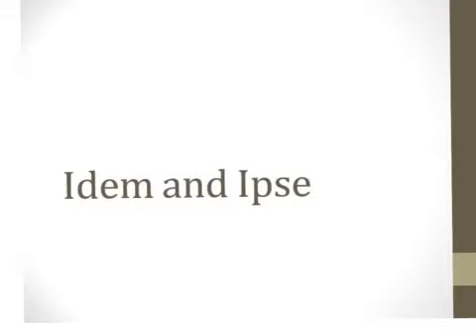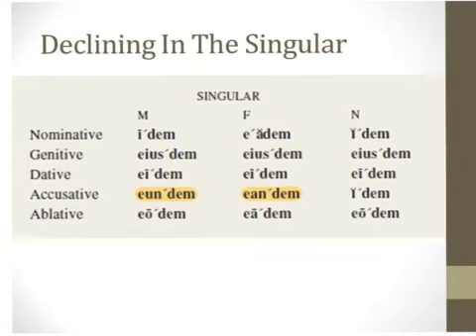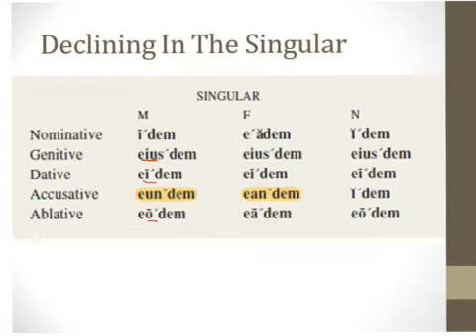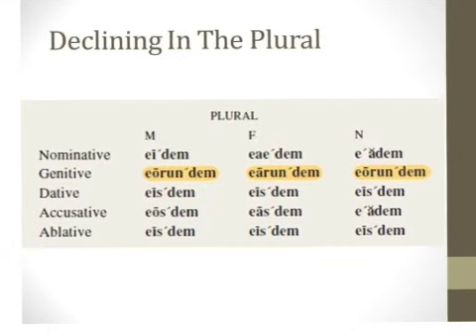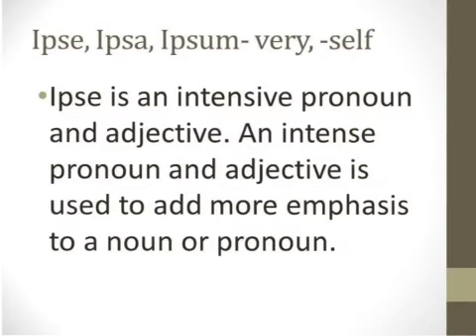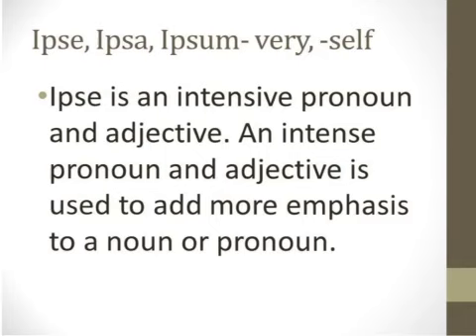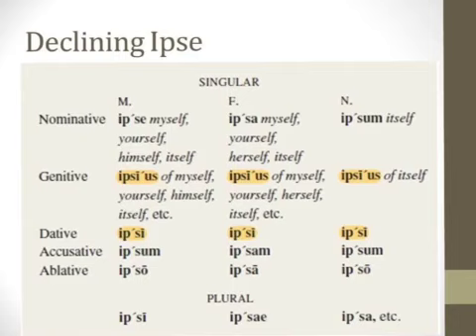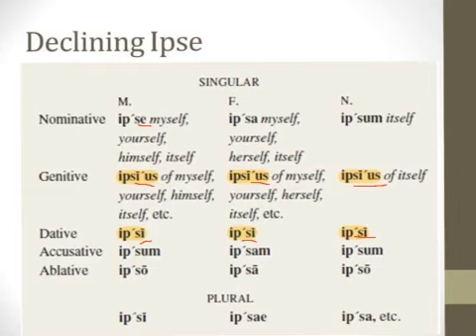Idem and Ipse